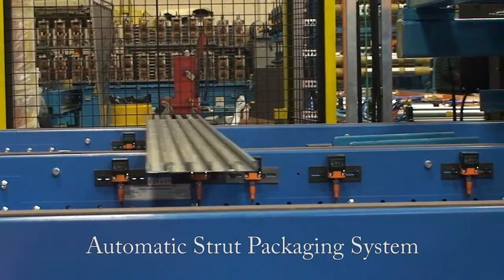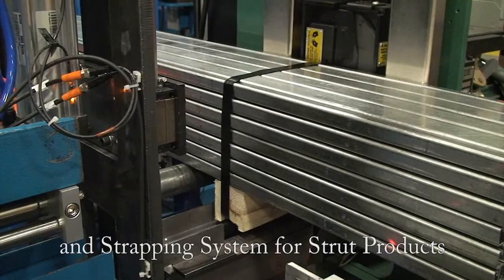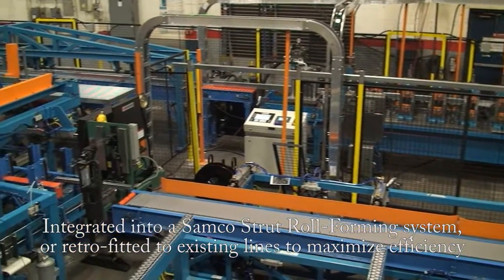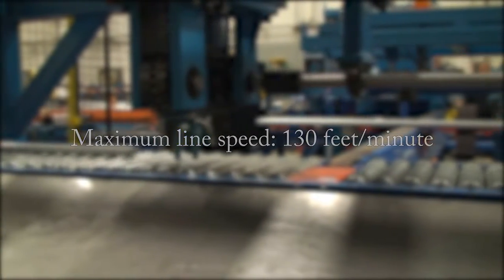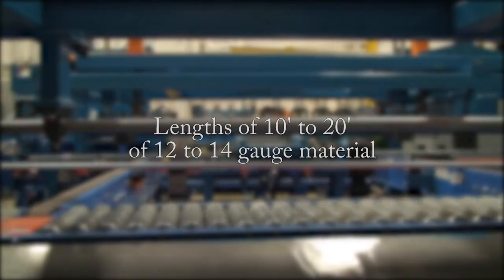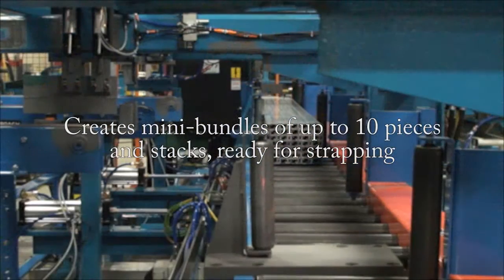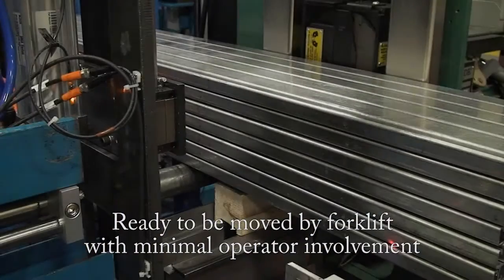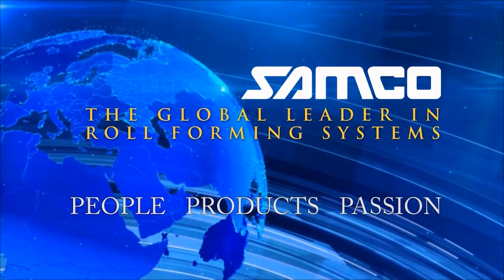Samco Machinery Strut Nester and Bundler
This Automatic Strut Nesting and Bundling System is an automated nesting, bundling, and strapping system for strut products. It is designed to deliver strapped bundles of strut ready to ship.

The Automatic Strut Nester and Bundler can be added to an existing Samco strut line to maximize packaging efficiency. Like all Samco rollformers, it is engineered for high volume and high quality.

 Key Features include: nesting strut profiles from 13/16`" to 3-1/4" high; creating mini-bundles of up to 10 pieces; creating stacks of mini-bundles ready for strapping; automatically inserting wood blocks and straps into bundles, ready to ship; easily integrating into a SAMCO strut rollforming system as an option for maximum productivity; and can be retrofitted to existing lines to maximize packaging efficiency